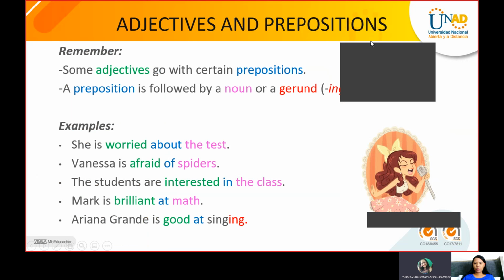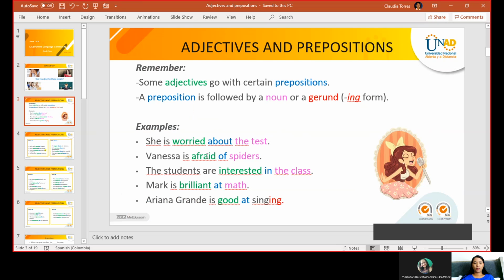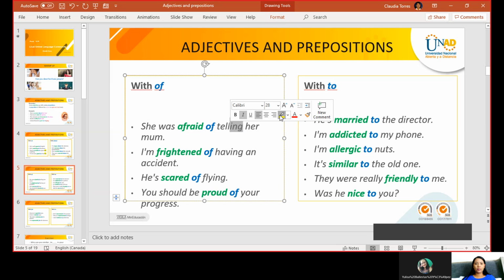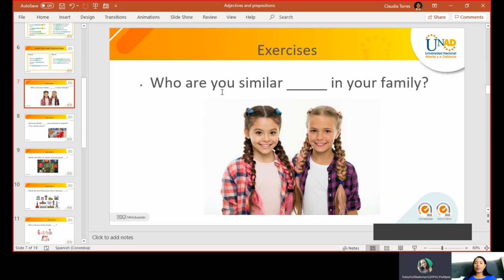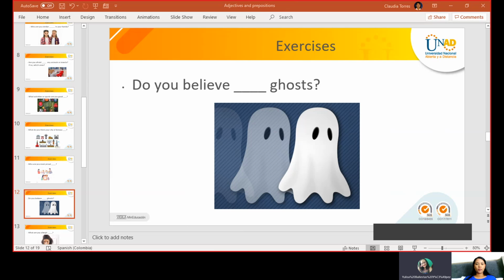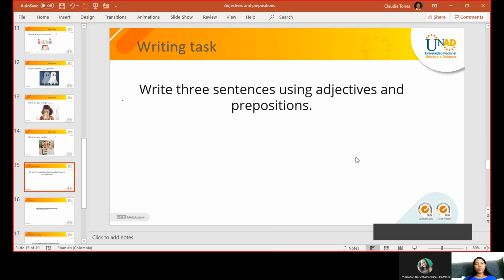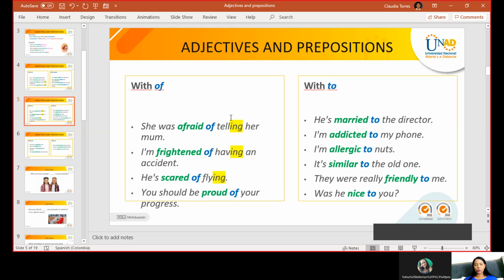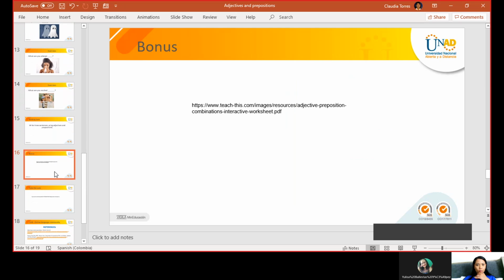Grammar Time 2-Oct-03-2020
Pedagogical Experience I